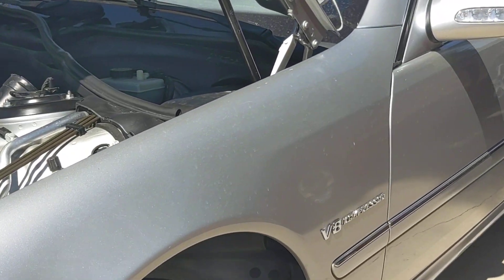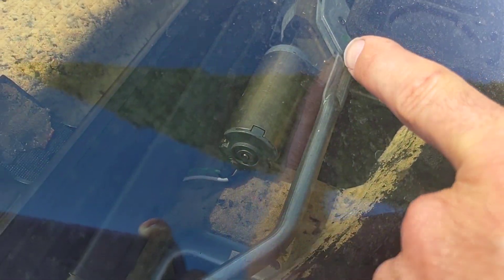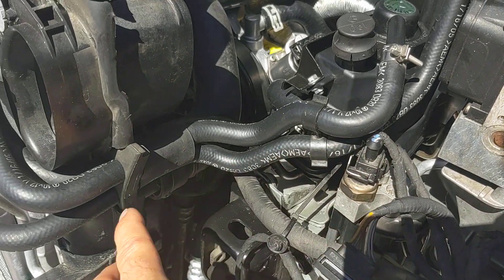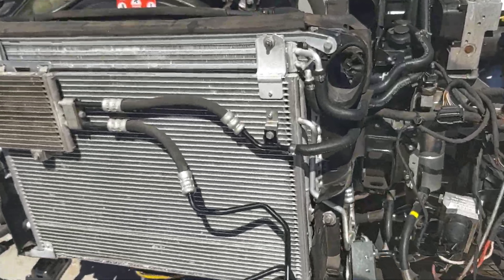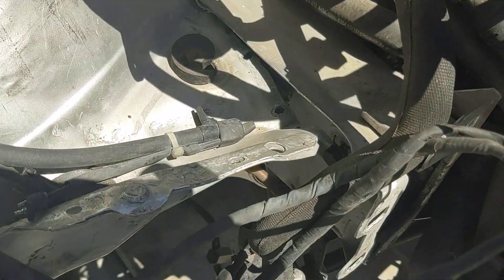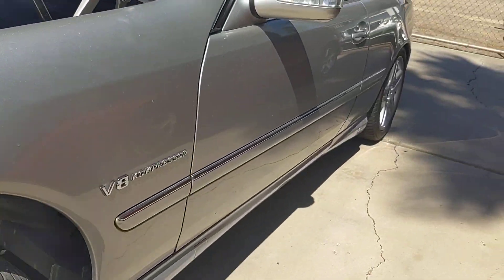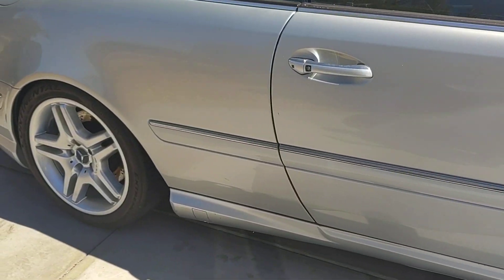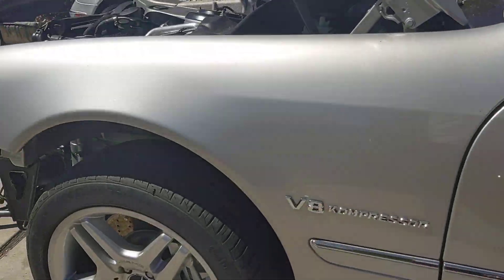Abused CL55 AMG! Progress is Good And Steady. Project AMG Revival #3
Hydraulic suspension is all back together. Time to fire it up and hit the switches. There are so many wires, hoses, and lines on these cars.